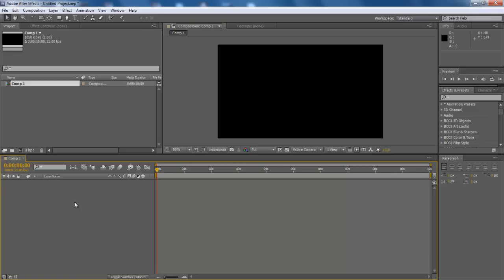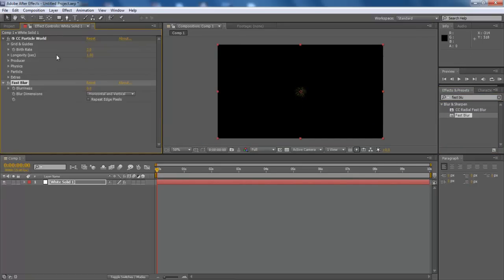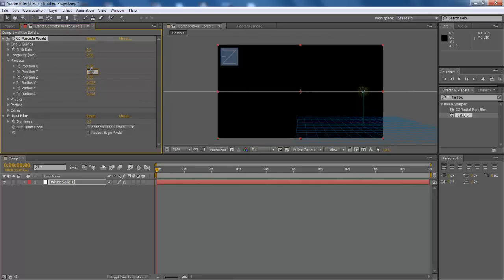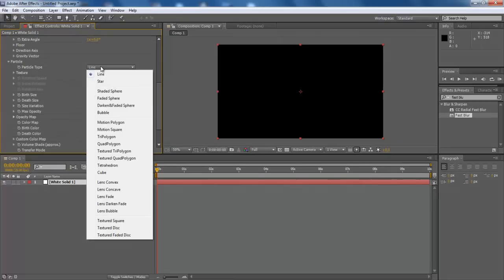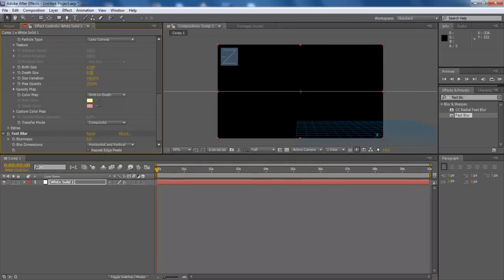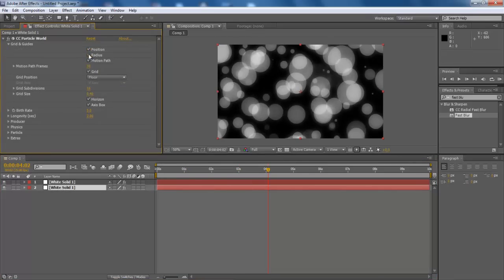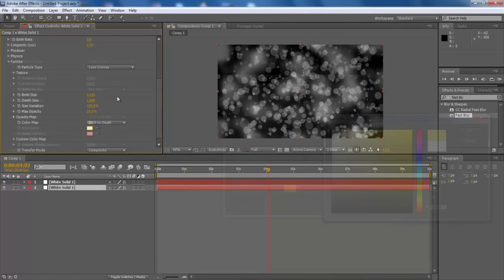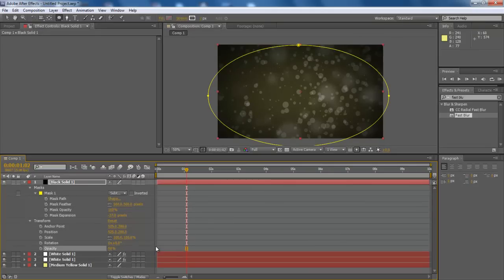How to Create a Bubble Effect in After Effects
Creating a bubble effect can be a tricky job. Follow this step by step guide and learn how to create a bubble effect in Adobe After Effects.

Want to enhance that underwater scene by adding bubbles on the screen. With the use of a few simple effects and playing around with the different options,  we will teach you how to generate a Bubble effect in After Effects.

Step # 1 -- Apply multiple effects on solid layer

First of all, generate a white solid layer and apply the CC particle World and Fast Blur effects on the layer.

Step # 2 -- Configure CC Particle World

Now move to the configuration window of and expand the grid & guides menu, uncheck the Radius option, set the birth rate to 5.0 and, Longevity to 2.0. Now expand the Producer Menu, set Position X to 0.38, Position Y to 0.21 and Position Z to -0.22. Similarly set Radius X to 1.500, Radius Y to 1.500 and Radius Z to 0.000. Move to and expand the Physics Menu, choose Fractal Omni for the animation, set the velocity to 0.25, extra to 0.0 and extra angle to 1x+0.0degree.
Expand the Particle Menu and choose lens Convex for the particle type, set the birth size to 0.500, death size to 0.25, Size Variation to 100 and Max Opacity to 25.0%. Now the bubble effect will be generated but if you aren't satisfied with the output and want to expand the bubble size, re-edit the death size option in the configuration window.

Step # 3 -- Configure Fast Blur Effect

Once done with the particle world effect, it's time to move to the Fast Blur Effect. Set the blurriness to 40.0 and tick on the checkbox titled "Repeats Edges Pixels".

Step # 4 -- Duplicate layer

With that done, duplicate this layer and re-position it beneath the old layer.  Expand the grid & guides menu, uncheck the radius option and move over to the producer menu.
Here set Position X and Position Y to 0.21, Position Z to 1.86, Radius X and Y to 1.500 and Radius Z to 0.000.

Step # 5 -- Make changes under the Particle Menu

Now expand the Particle Menu and change its Birth Size to 0.250.

Step # 6 -- Create a solid layer

Once done, generate a light yellow solid layer and reduce its opacity to 30%.

Step # 7 -- Create a solid layer

Similarly, generate a block solid layer and apply an ellipse mask on the layer.
Set the mask feather to 500.0 pixels and mask expansion to -37.0 pixels. Now reduce the opacity to 50% from the transform menu and you are done. Scroll the Seek bar in order to preview the bubble effect in After Effects.